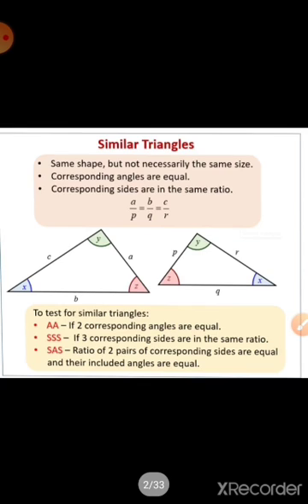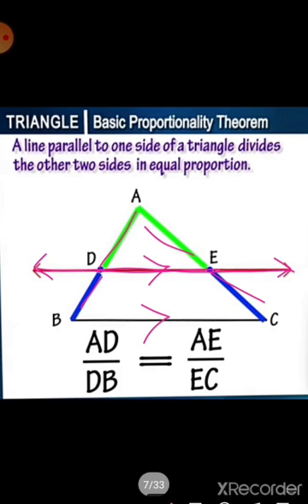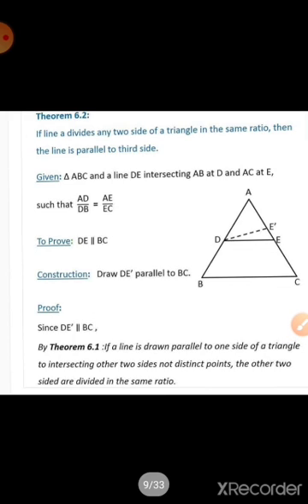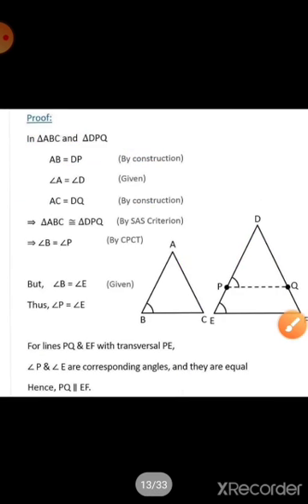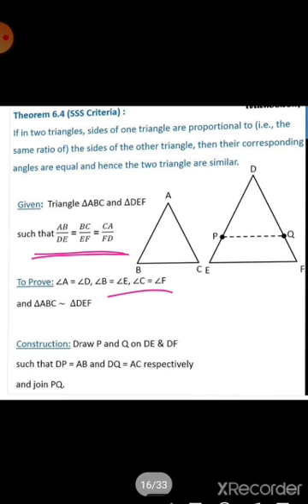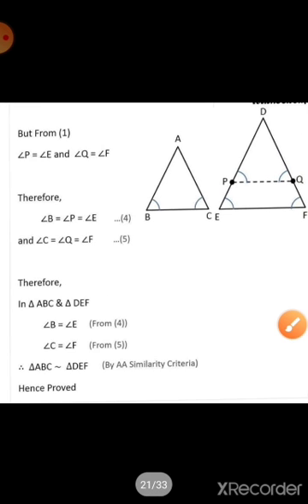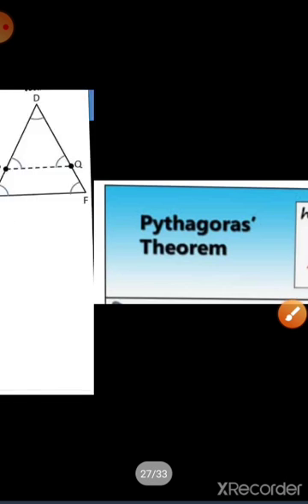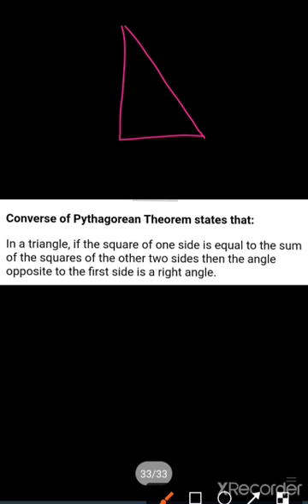Grade X_Mathematics_Chapter 6: TRIANGLES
Summary of the chapter "TRIANGLES"